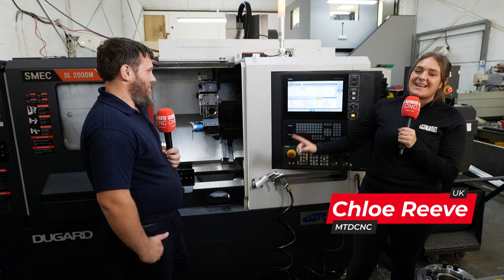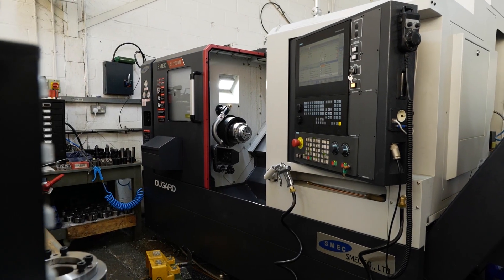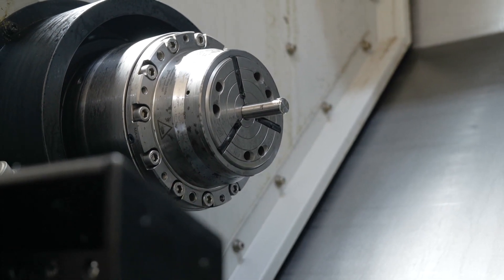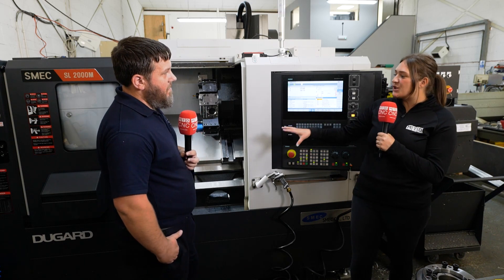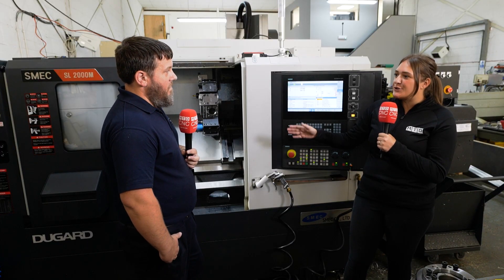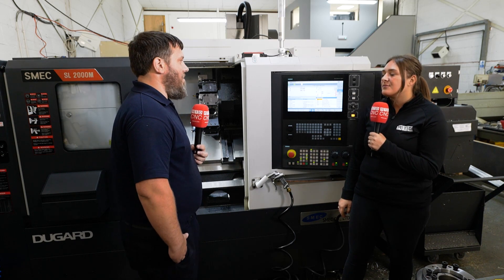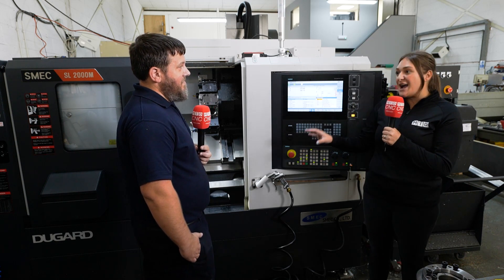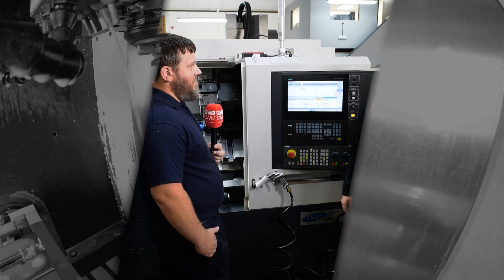DGF Engineering 100% satisfied with new investment SMEC SL 2000M from Dugard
Chloe Reeve from MTDCNC interviews Liam Fernard from DGF Engineering to talk about their latest machine from Dugard. The SMEC SL 2000M has been an upgrade from their existing 2 axis machine. Liam says the new lathe ticks off all the boxes given its features of live tooling, multiple collet sizes, bar puller, and easy-to-use SIEMENS control. DGF Engineering’s previous investment from Dugard has been remarkable, giving them more confidence in the supplier. Well-known for dropping off machines within 24 hours, Dugard had the SMEC SL 2000M delivered, took away the old one, and the next day sent over an engineer for commissioning to have the new lathe up and running by the end of that day! Find out more from Liam as he talks about efficient parts capture with the new lathe.